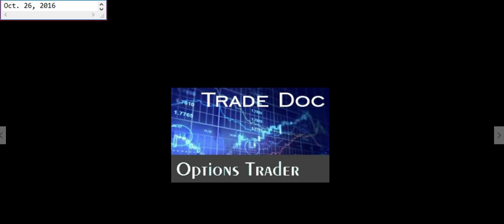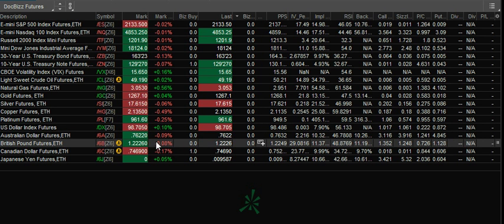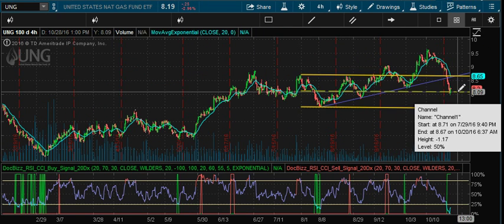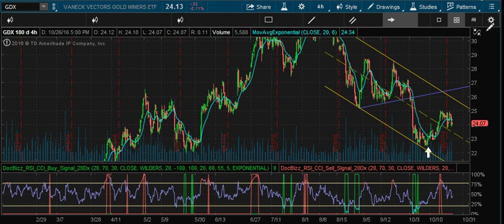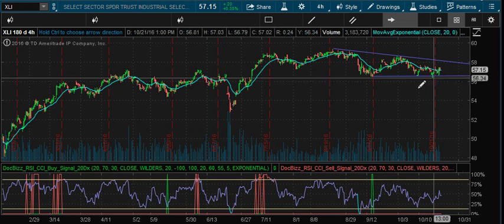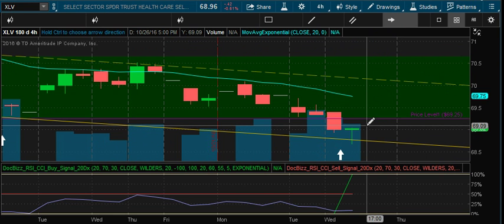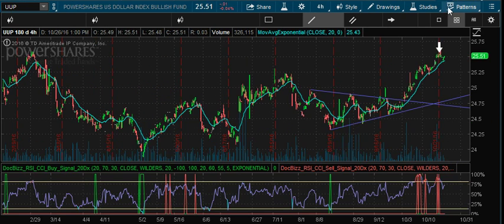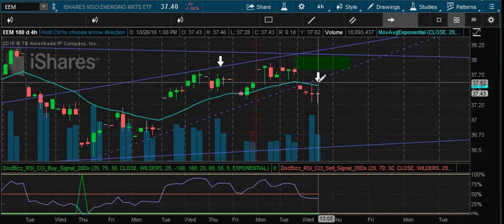Trade Doc - October 26, 2016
Short - EEM
Neutral - DIA
Short - IWM
Long - UNG